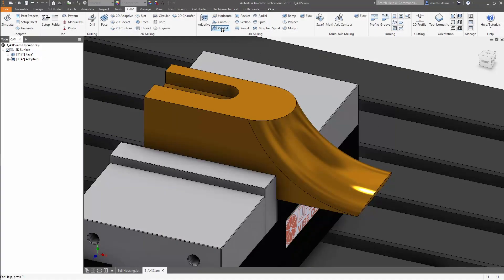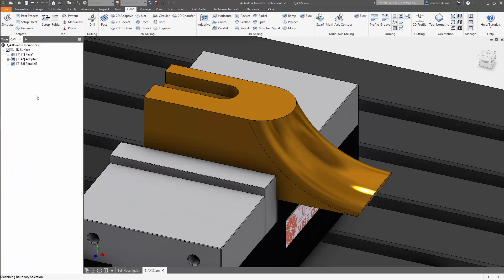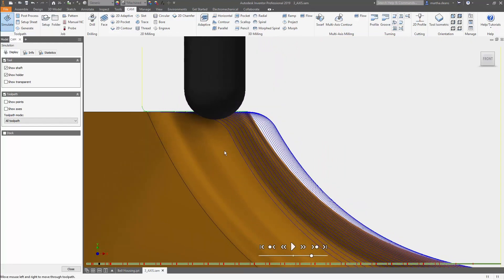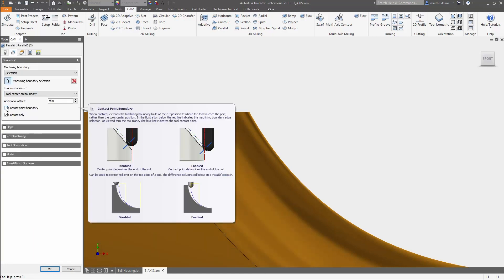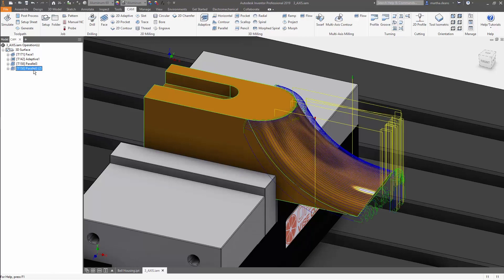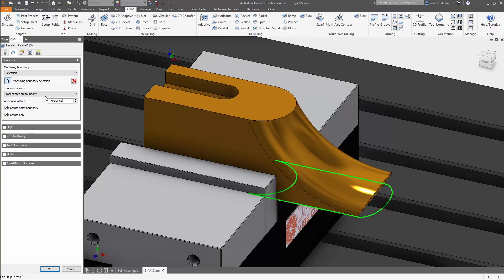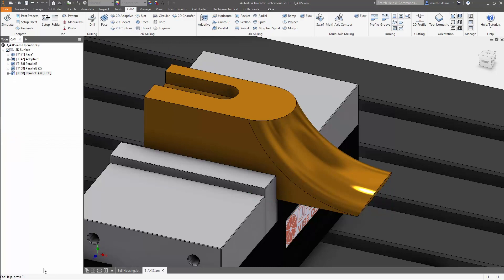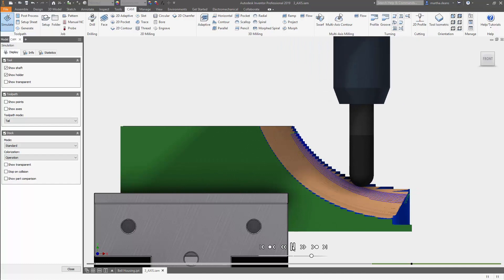Inventor HSM QUICK TIP: Contact Point Boundary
See how to use Contact Point Boundary to control your 3D toolpaths, with an extra tip to help eliminate toolpath "noise."